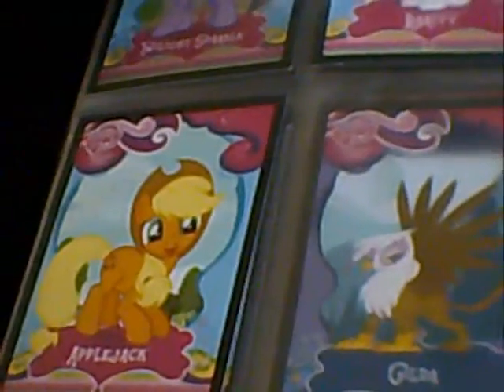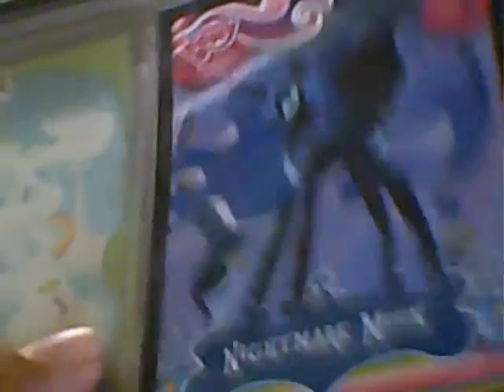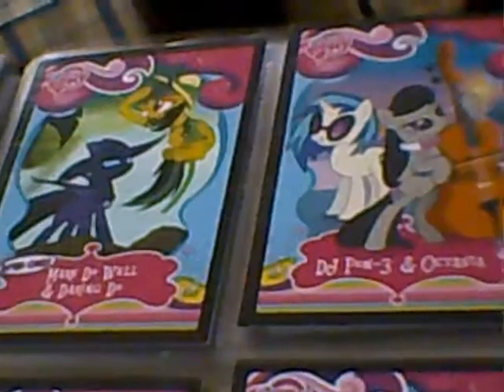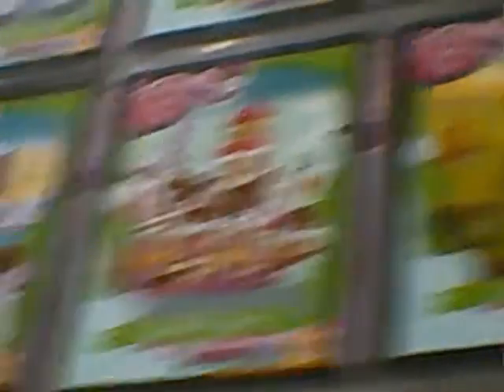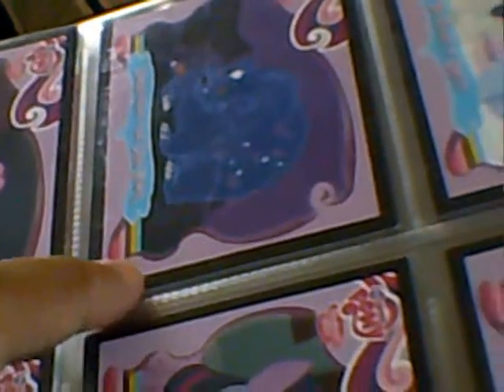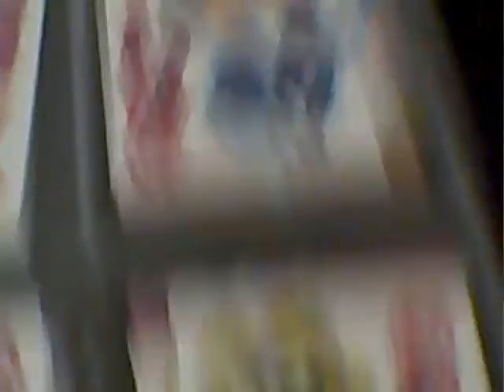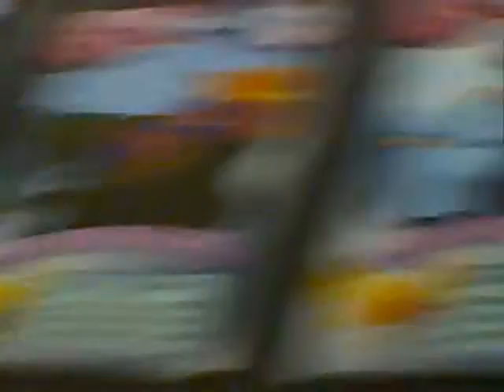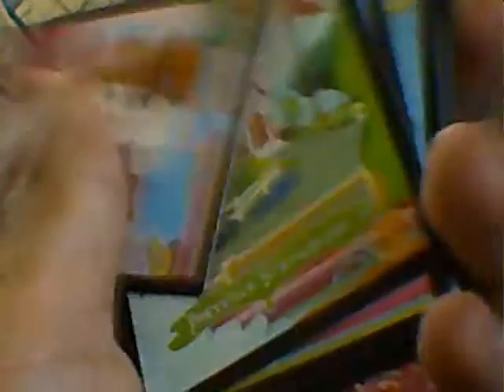MLP:FiM Current Trading Card Collection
This is my current My Little Pony: Friendship is Magic trading card set. I hope to fill up that small binder soon.